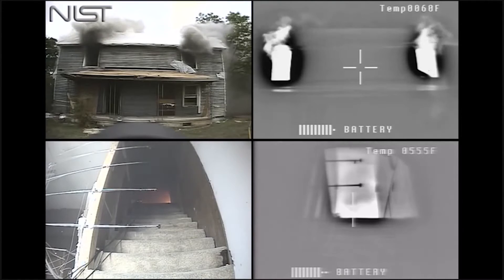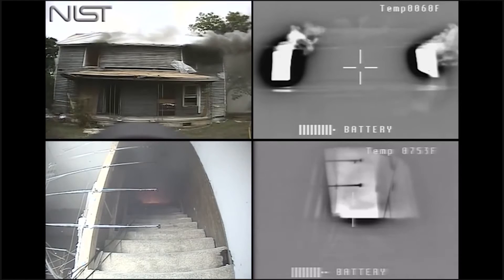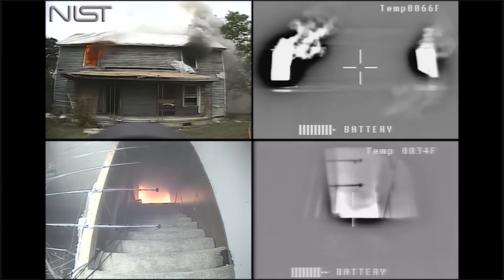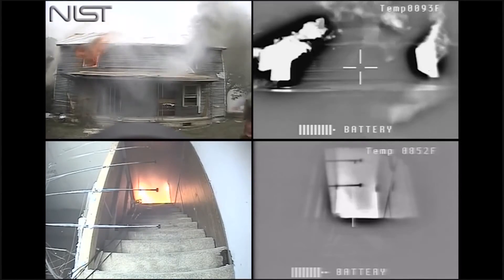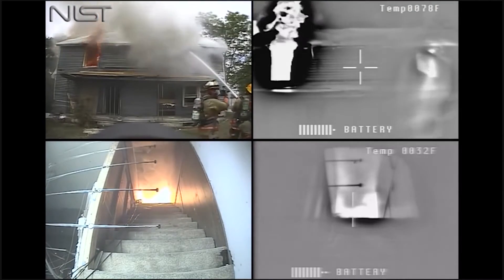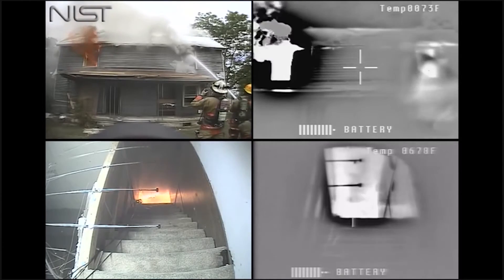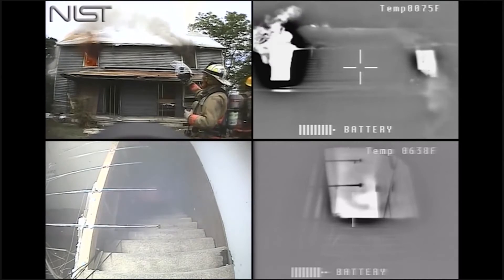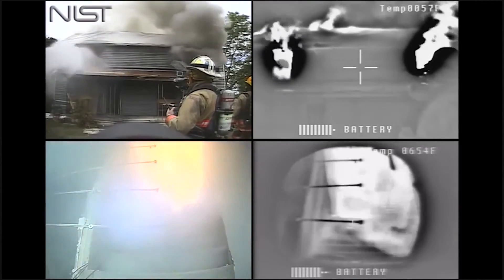Exterior Water Application - Straight Stream vs. Fog Stream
This video shows an experiment by NIST which measures the difference between a straight stream and a fog stream water application on a structure fire.